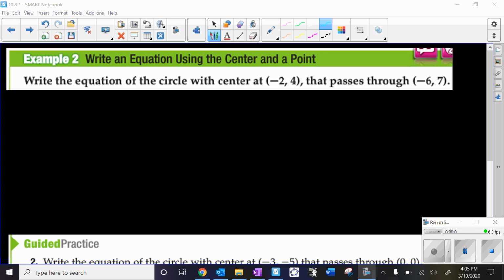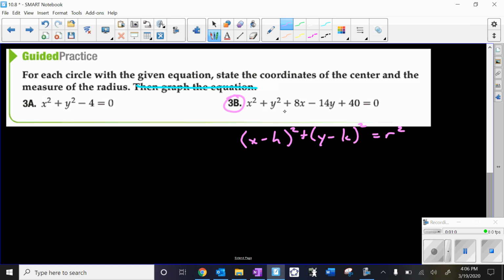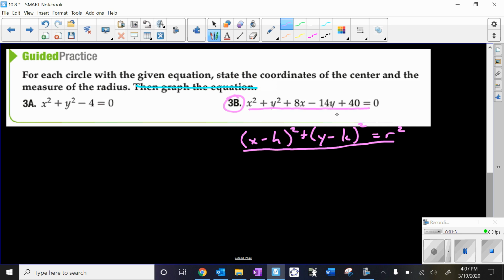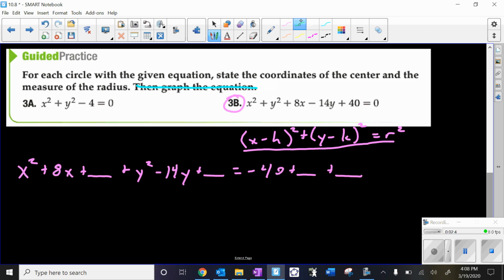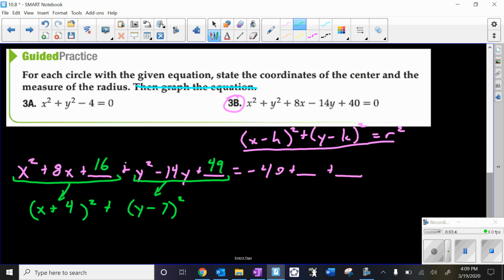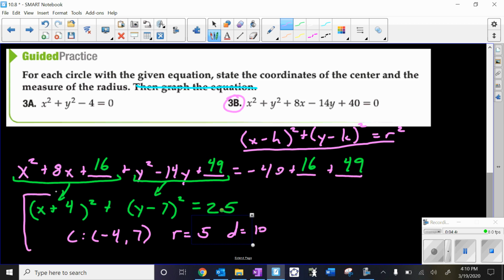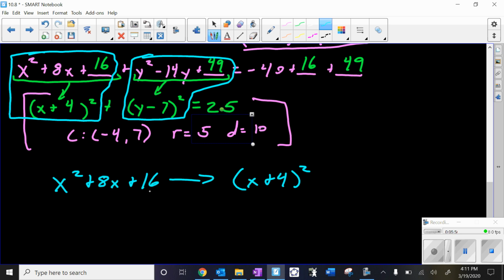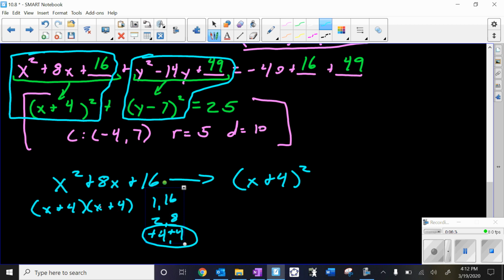Chapter 10 Lesson 8 Example 3